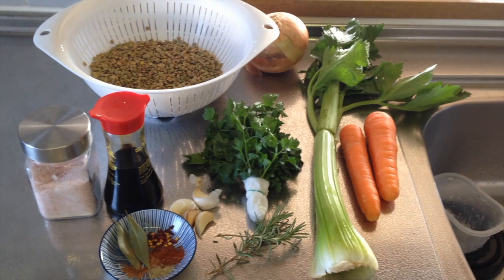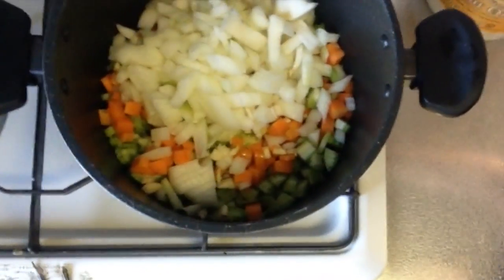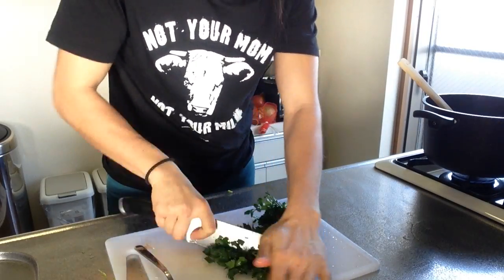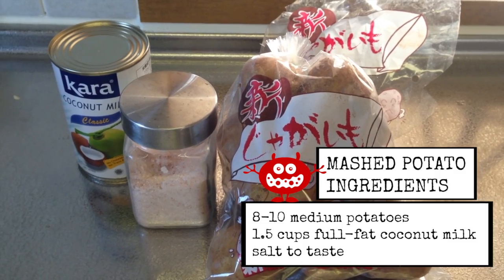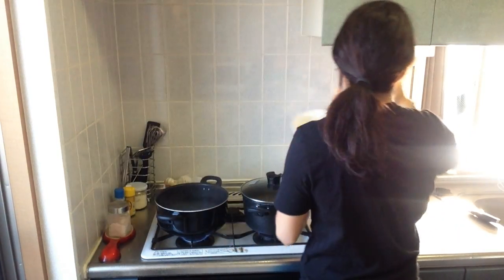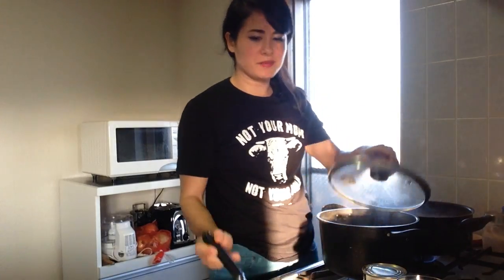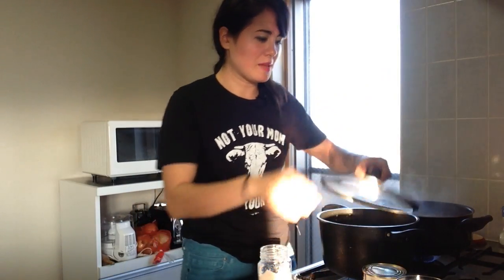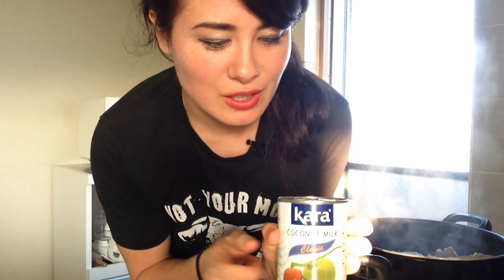SAHY FI'S VEGAN POWER FOOD: Belly Warming Lentil Shepherd's Pie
Combat the winter freeze with my hearty and nutritious Lentil Shepherd's Pie!  Packed with tons of vitamins and minerals, this is the perfect dish to warm you and help you re-fuel for your next workout this winter.

Find & follow me for more fun fitness, nutrition and lifestyle nuggets!